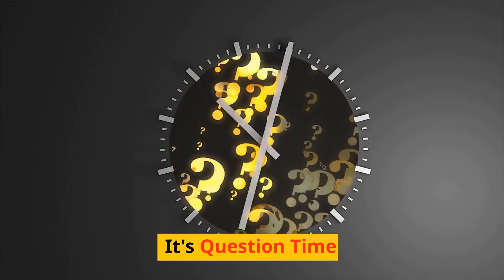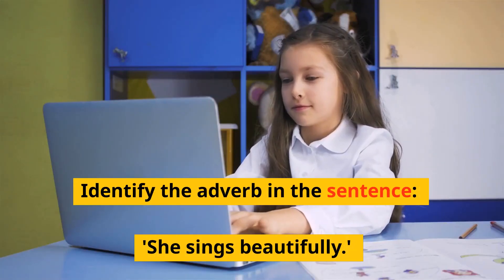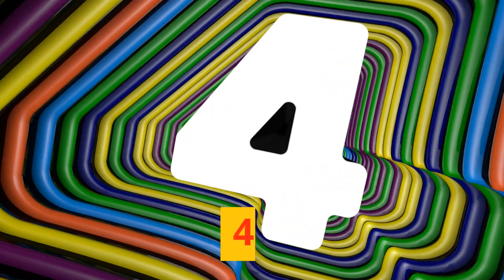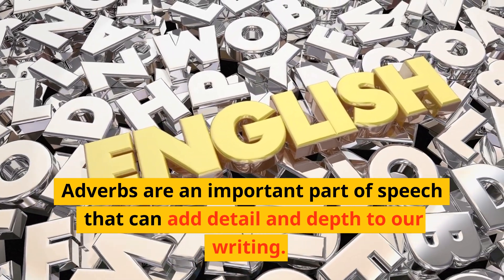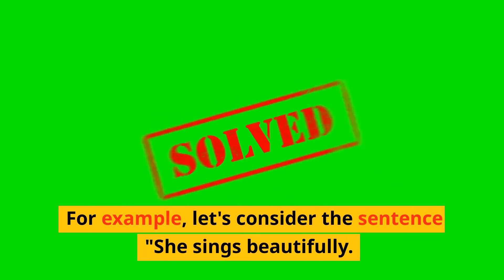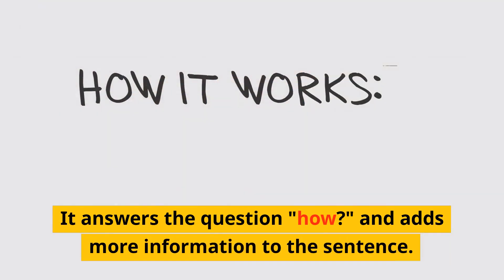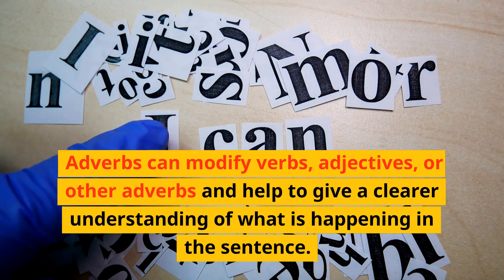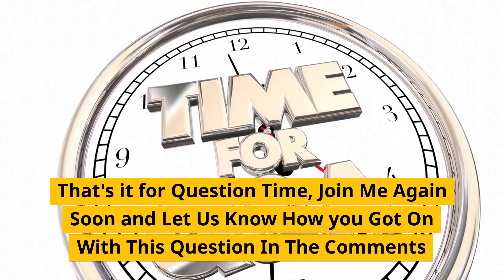It's Question Time - English Adverb Question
It's Question Time and in you have 10 seconds to answer the English question for Adverbs (KS2 English & 11+ Exam) within this video.

See if you can get the answer and truly understand adverbs.  Answer in the comments below and let me know how you get on.

Adverbs are an important part of speech that can add detail and depth to our writing.

Think of them as little helpers that give more information about the action being described in a sentence.

For example, let's consider the sentence "She sings beautifully.

The word "beautifully" is an adverb because it describes how she sings.

It answers the question "how?" and adds more information to the sentence.
Adverbs can modify verbs, adjectives, or other adverbs and help to give a clearer understanding of what is happening in the sentence.

So next time you're writing, try to think about how you can use adverbs to make your sentences more descriptive and interesting!

That's it for Question Time, Join Me Again Soon and Let Us Know How you Got On With This Question In The Comments

Free 11+ Course Trial - Ace the 11+ exam!

Includes Maths and English to KS2 standard so you don't even have to be taking the 11+ exam!